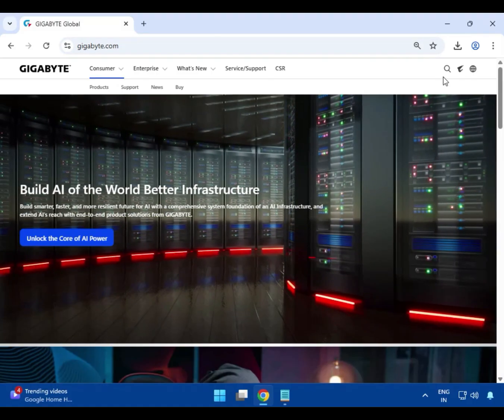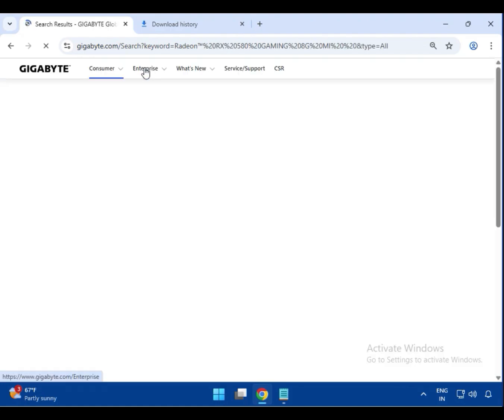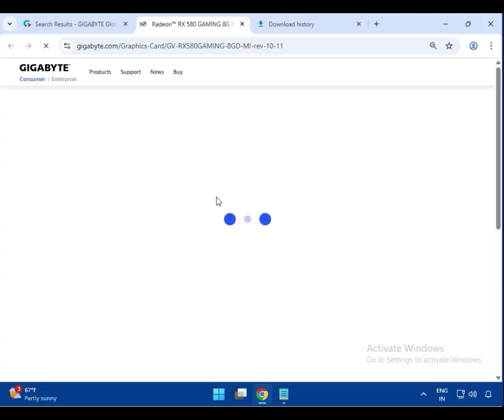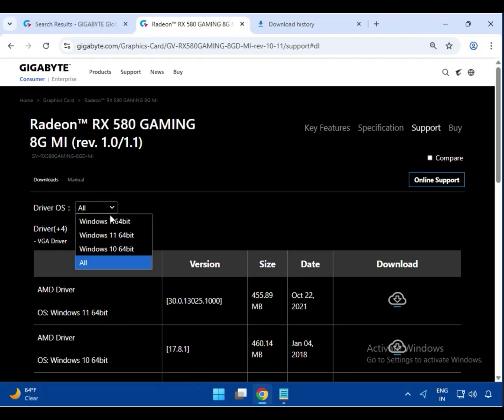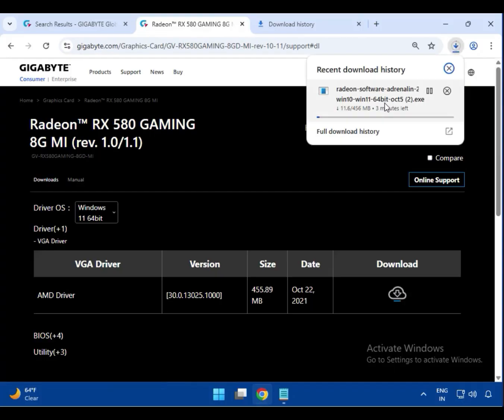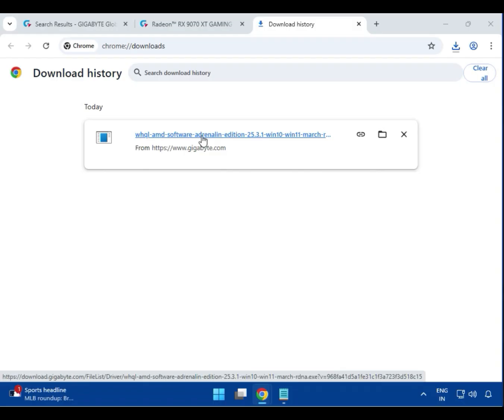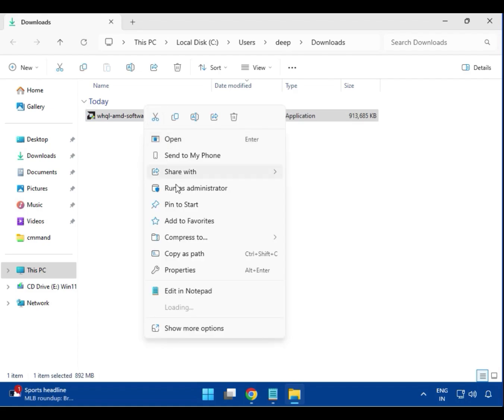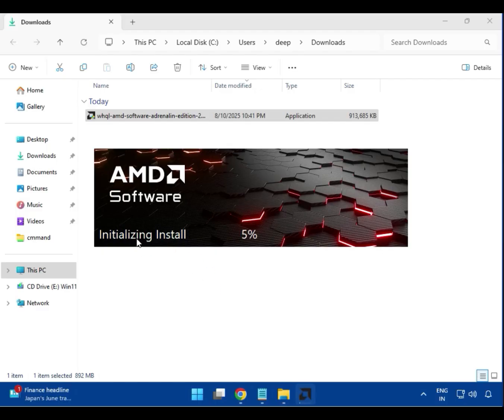Download & Install Gigabyte RX 580 GAMING 8G MI Driver (Windows 10/11)